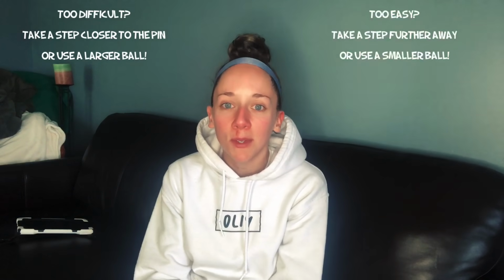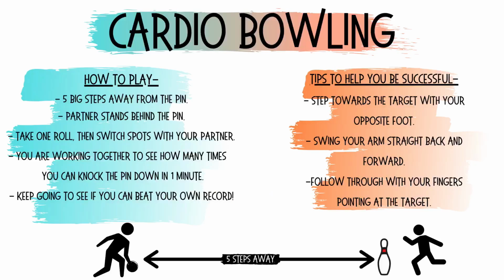PE @ Home Activity - Cardio Bowling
See how many times you can knock down the pin in one minute. Try to feel how fast your heart is beating before and after. Good luck & have fun!